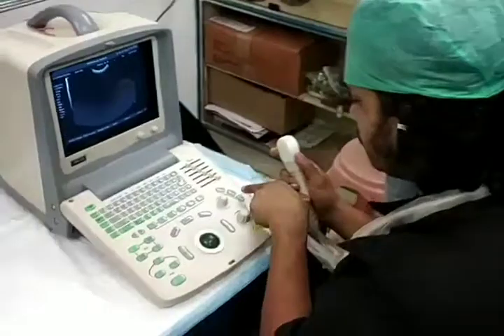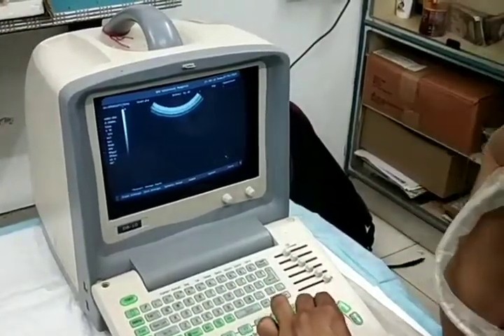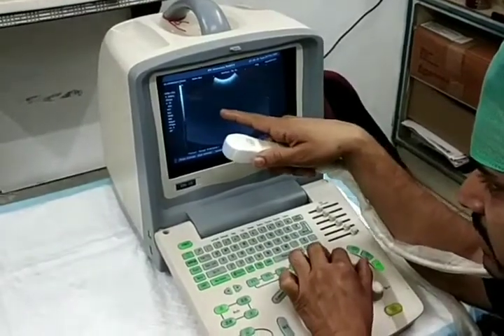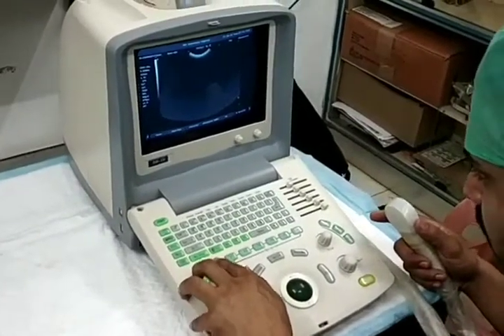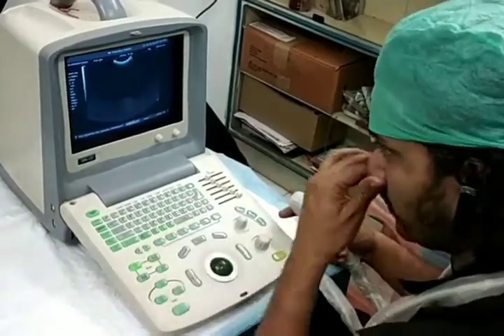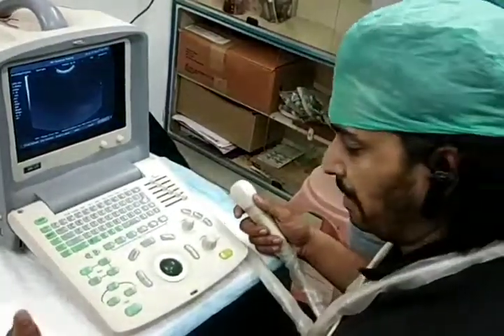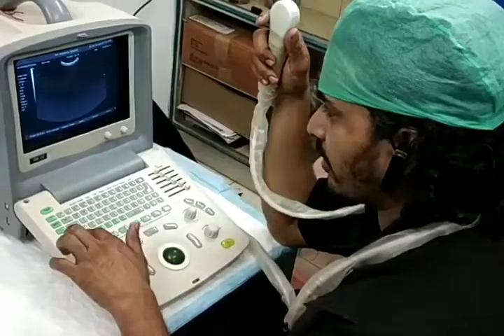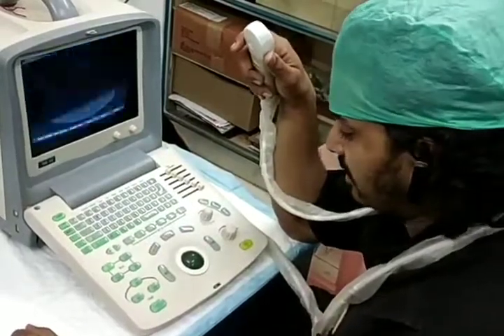Ultrasound - knowing the power of your machine